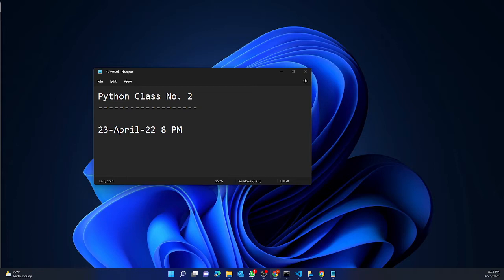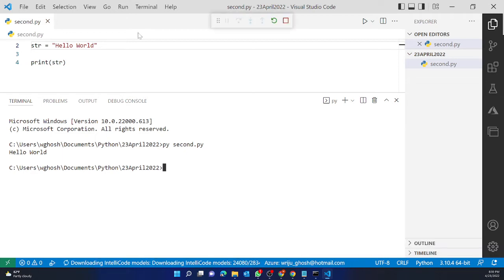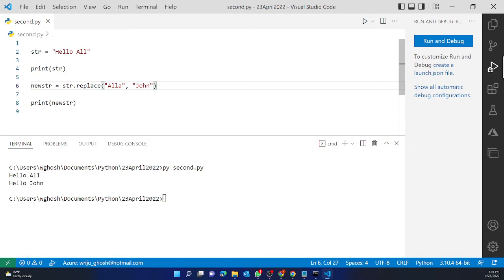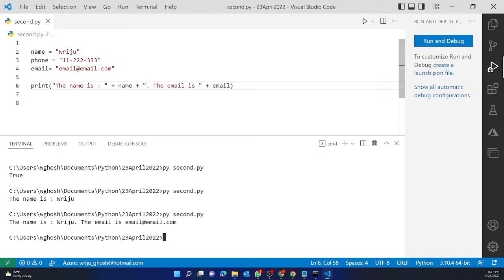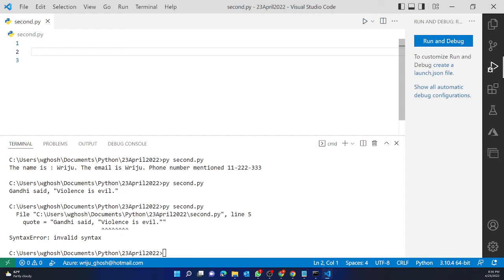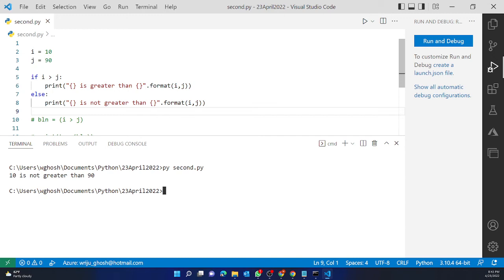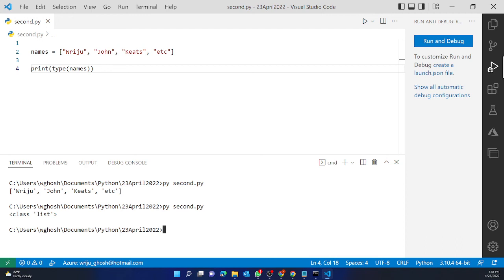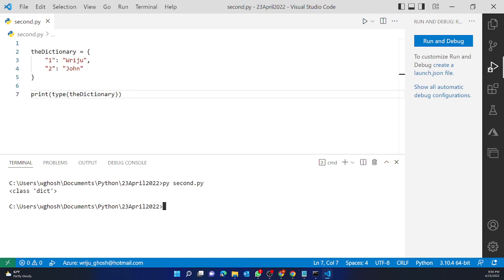Python Class 2 - 23 April 2022 (Live)